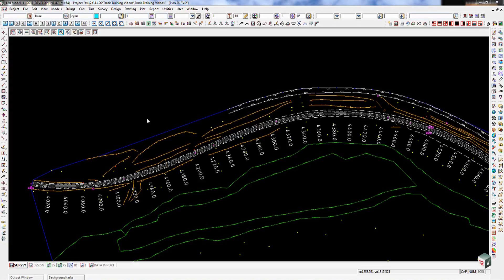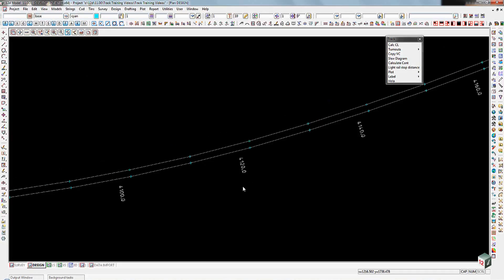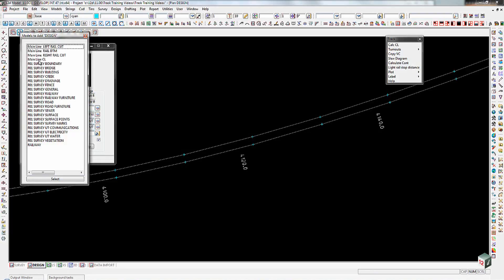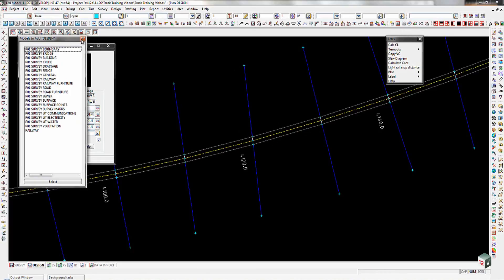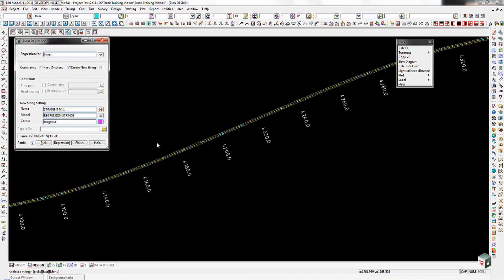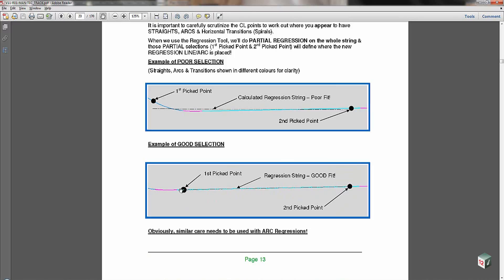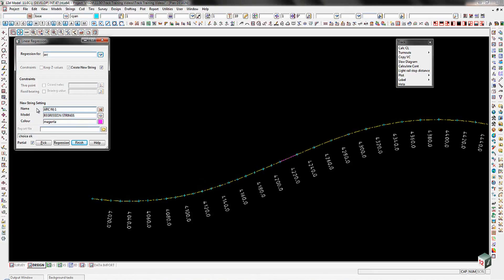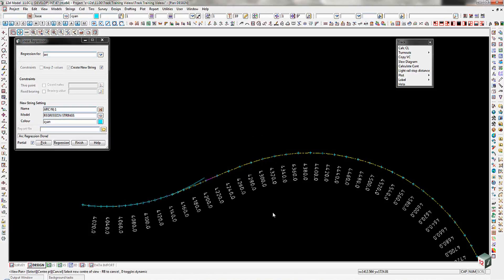12d Track Training - Part 1 (Calc Centreline, Linear & Arc Regression)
This video demonstrates calculating the Centre of a Track of Surveyed Rails using the CALC CENTRELINE Tool in 12d Model software, and using Linear and Arc Regression to get a “Line of Best Fit” to Develop an Alignment (SA).